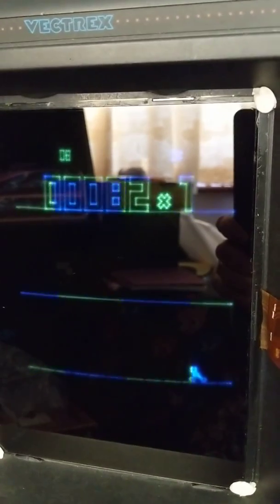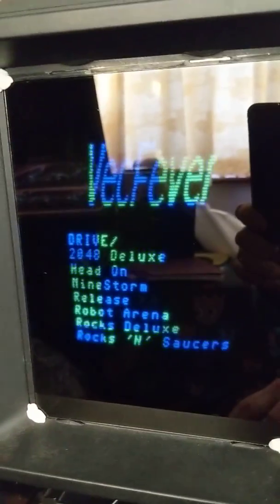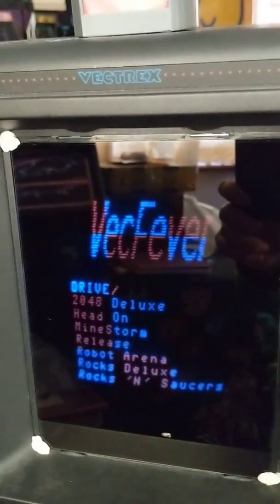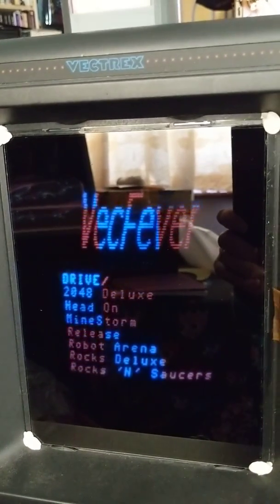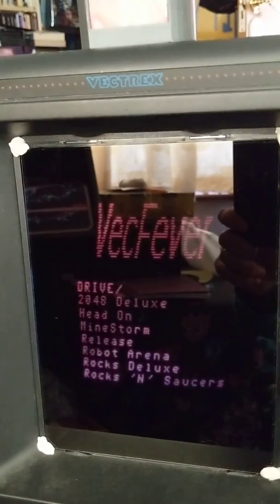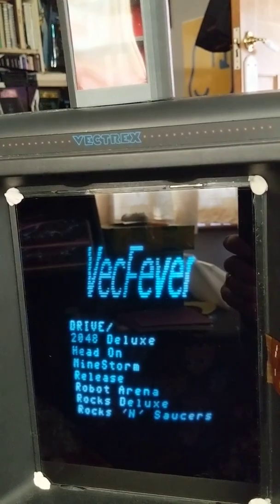Vectrex Dynamic overlay simulation and concept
In this video I show some real-time dynamic changes to the overlay in front of the Vectrex. I have generated a checker board overlay, that can have its colours changed and be scrolled in any direction (it's essentially a tile-map).

This is my little attempt to show the possibilities of this dynamic overlay concept. We can effectively draw anything on screen, as long as we can communicate our intentions back to the computer. That is the second phase of the project, serial comms to the computer in such a way to allow a game to play as well as transmit the required data.